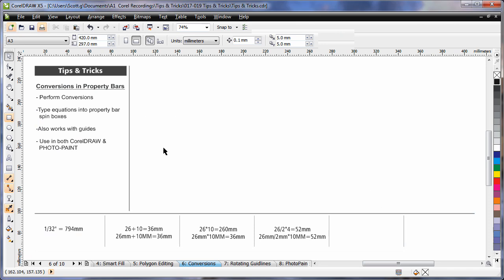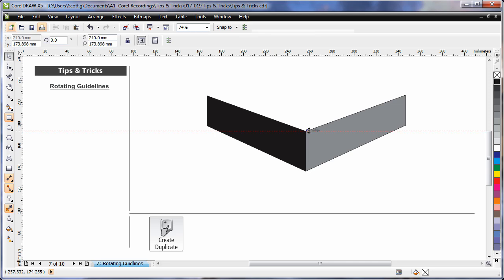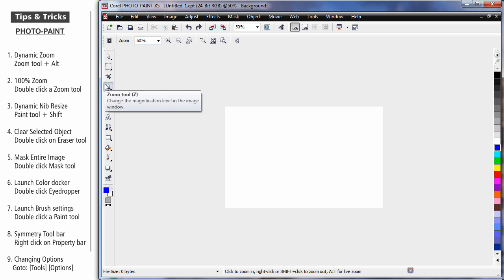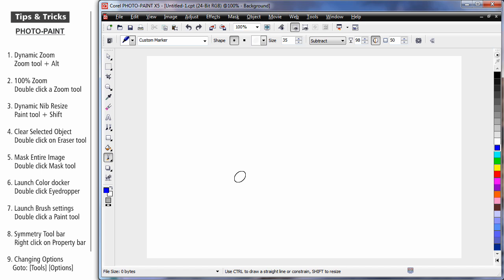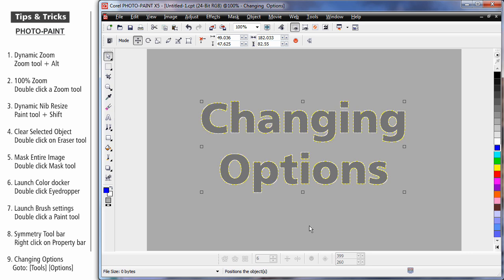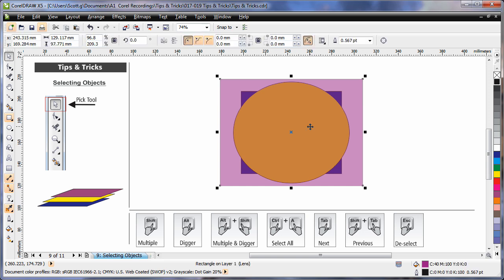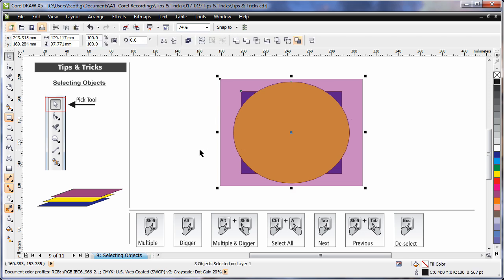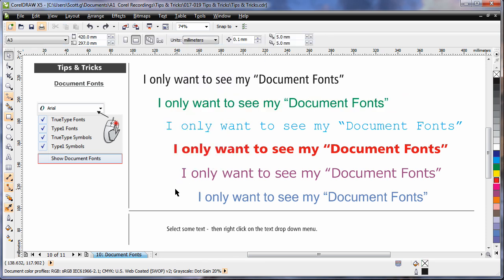EN - 18 Tips and Tricks - Part 2 of 2 (CorelDRAW Graphics Suite X5)